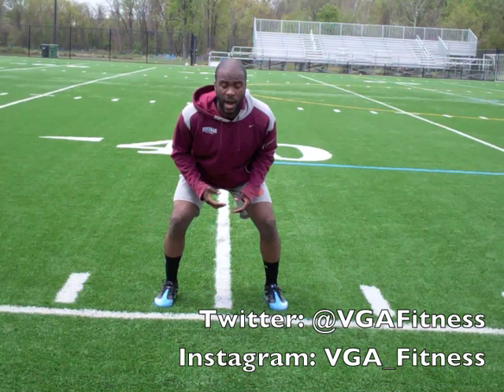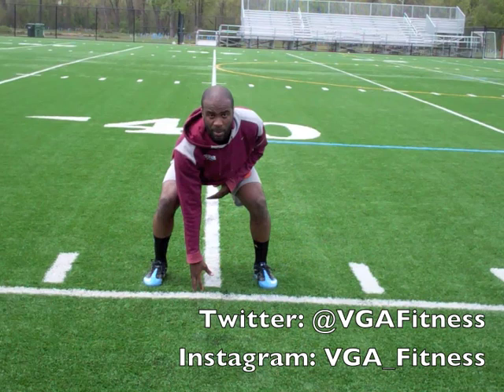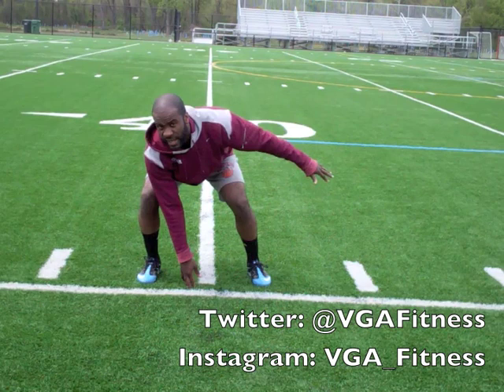How To Run A Pro Shuttle (5-10-5)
Isiejah Allen of VGA Fitness demonstrates and explains how to run a pro shuttle, also known as the 5-10-5.